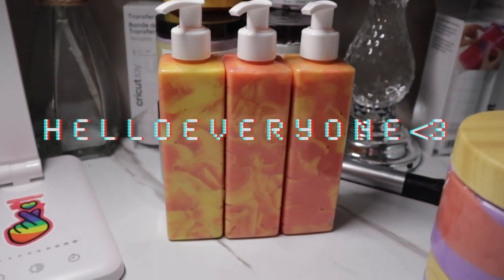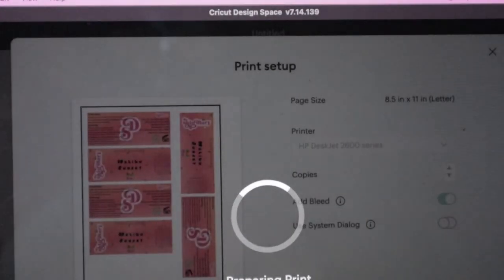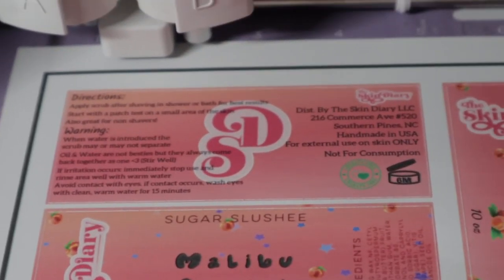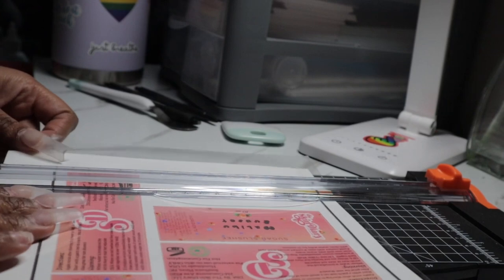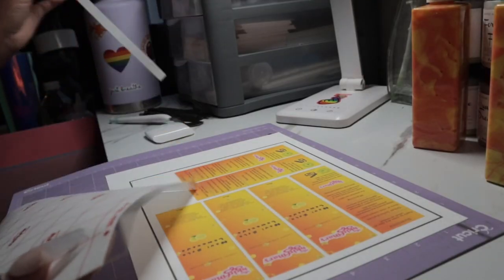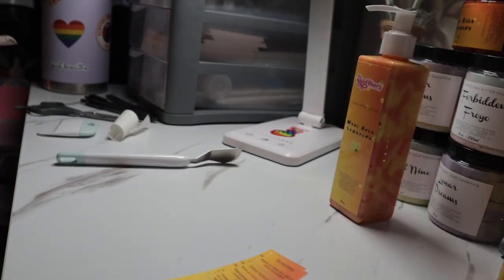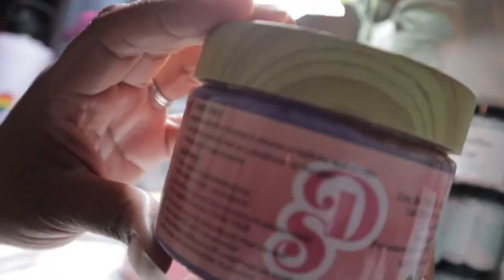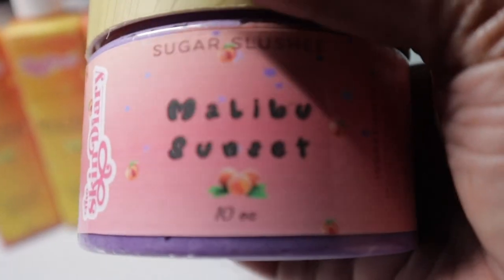Intro vlog for my skincare-bodycare business 🧡 | creating + printing labels w/ cricut | Small biz